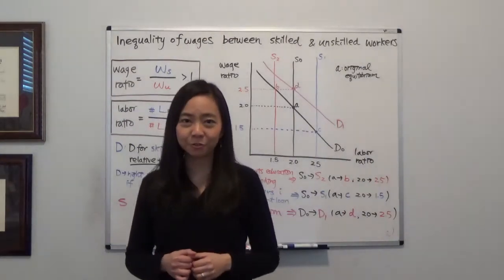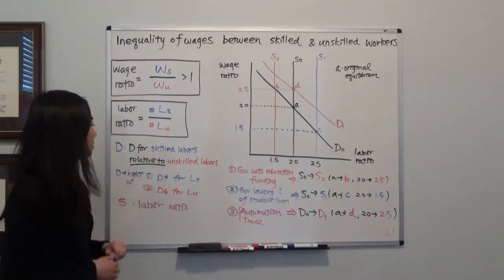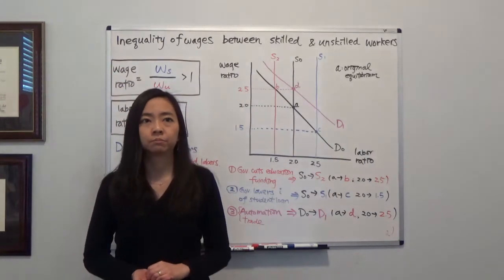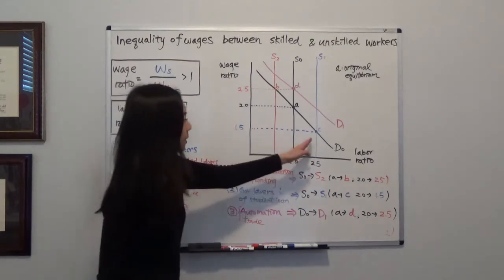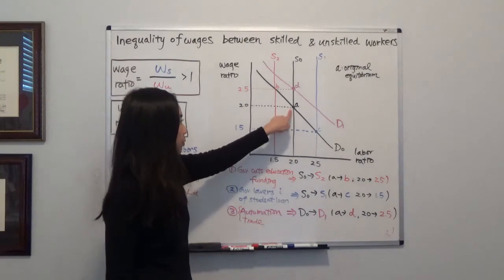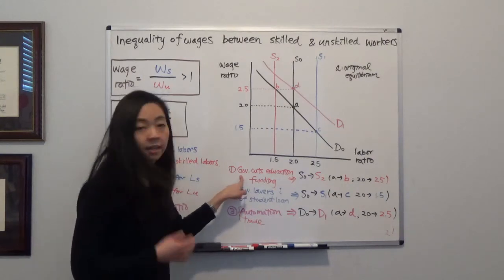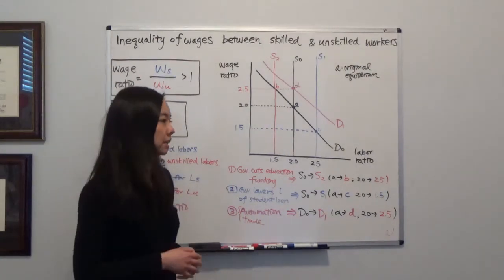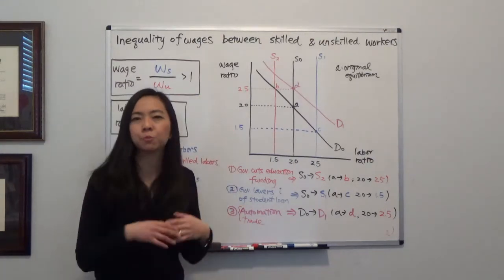Inequality of Wages between Skilled & Unskilled Workers (Carbaugh Figure 3.3)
This video illustrates how automation, trade, and cutting educational funding can widen wage ratio and aggravate inequality.